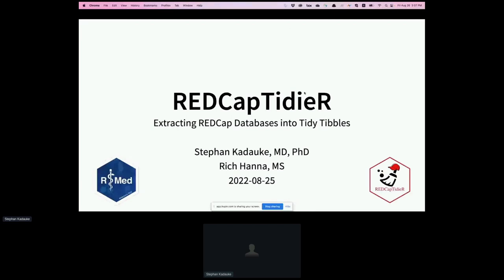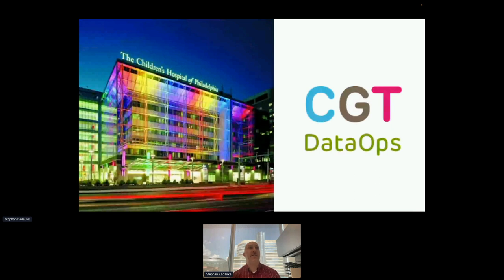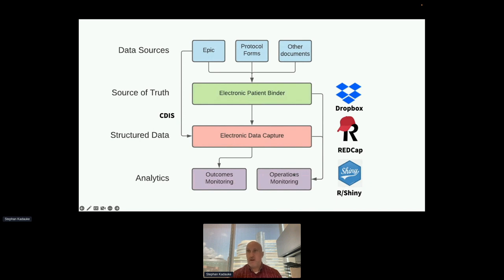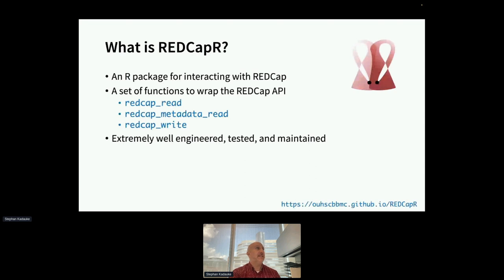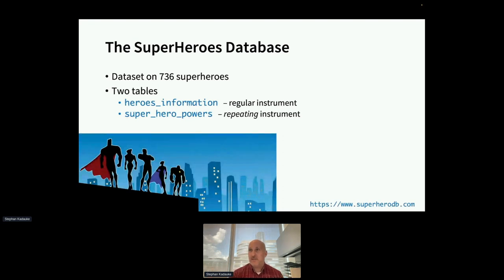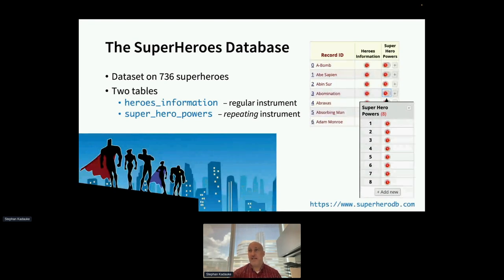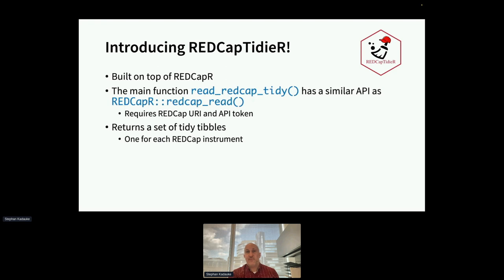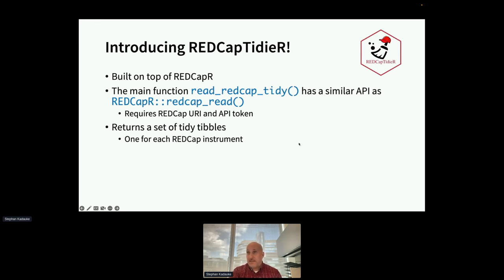REDCapTidieR: Extracting REDCap Databases into Tidy Tibbles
Stephan Kadauke, MD, Ph.D. is an Assistant Professor of Pathology at the Children's Hospital of Philadelphia

Main Sections

0:00 Introduction
0:48 Background information
4:21 Outline
4:31 What is REDCap?
5:10 What is REDCapR
6:10 The SuperHeroes Database
9:31 The “Sparse Matrix”
11:13 Introducing REDCapTidieR!
13:24 The  REDCapTidieR SuperTibble!
14:53 Repeated instruments
15:27 Longitudinal projects
17:50 Binding Tibbles into your environment
19:40 Try it yourself!
20:27 Future work and closing

More Resources